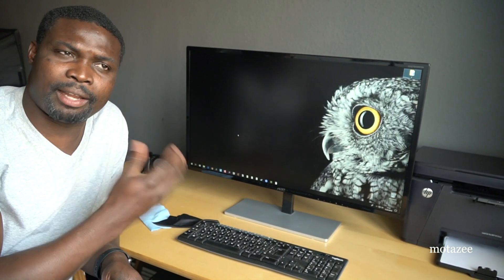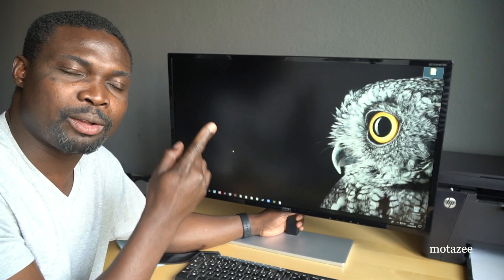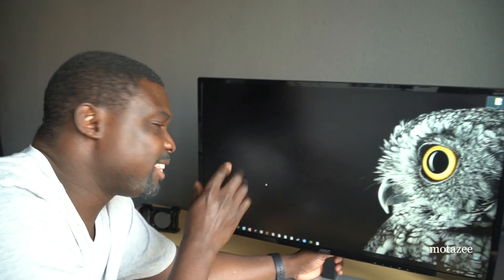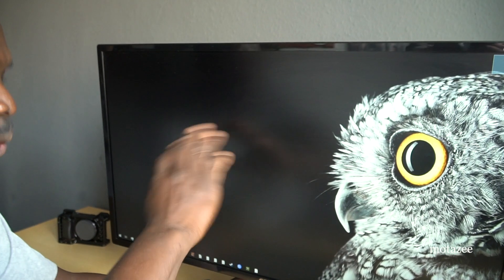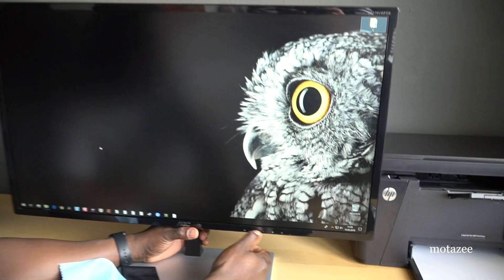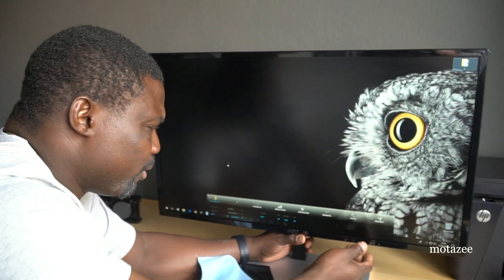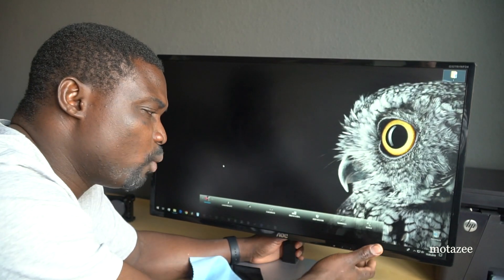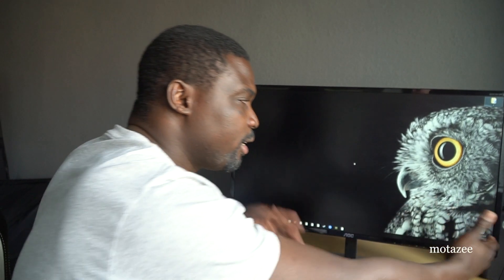AOC Q3279VWFD8 Monitor - What You Need to Know! | motazee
I did the unboxing of the AOC Q3279VWFD8 Monitor about 4 months ago and this is what I think about it now. is it still a good Monitor?

Gear I use to produce my youtube.
Follow motazee for more updates!